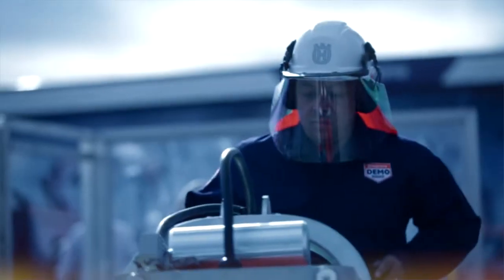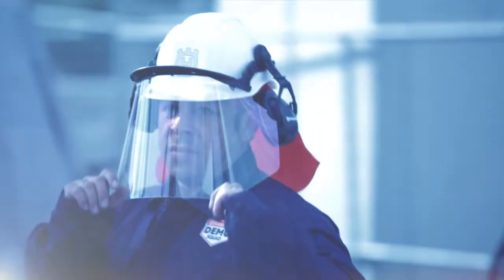WOC 2014 Customer Interview #6 Ruben Gil - In English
Ruben Gil from the Floor Whisperer on why he likes working with Husqvarna and what makes our floor grinders so great.